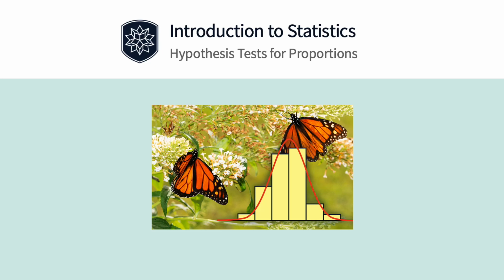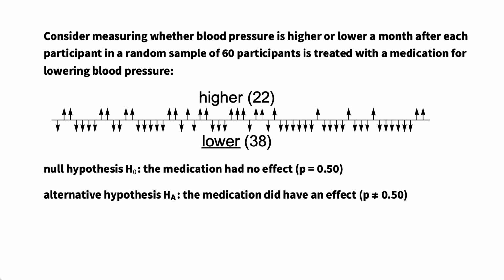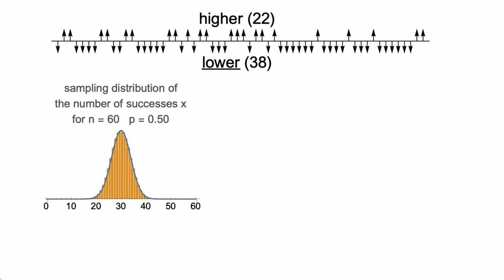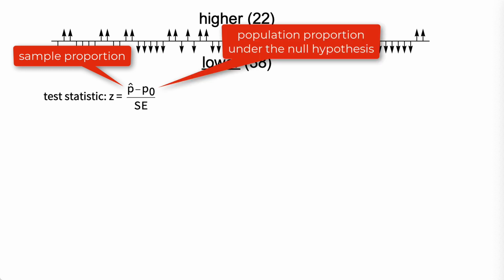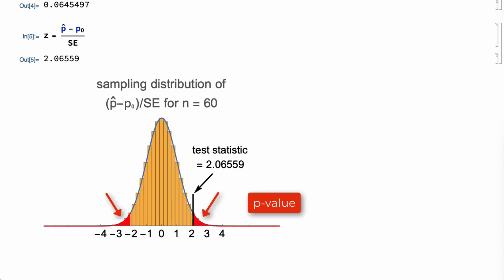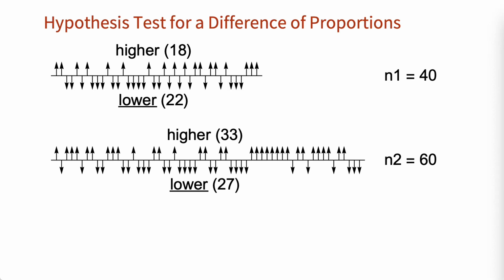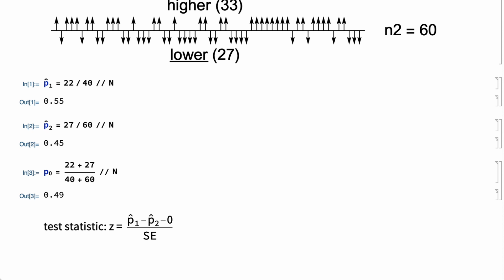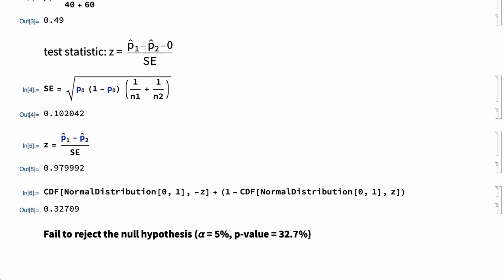Introduction to Statistics: Hypothesis Tests for Proportions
Use p-values and standard errors to test if a population mean in a binomial experiment matches a set value or another population's mean. See an example comparing a treatment group and a control group.